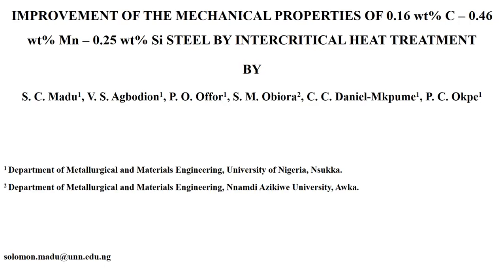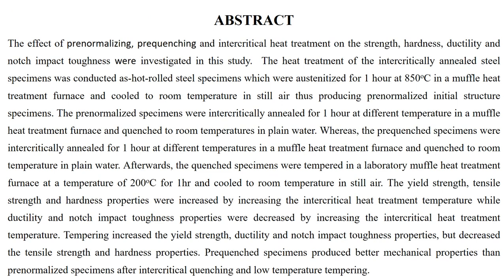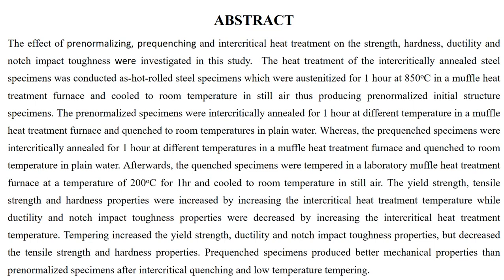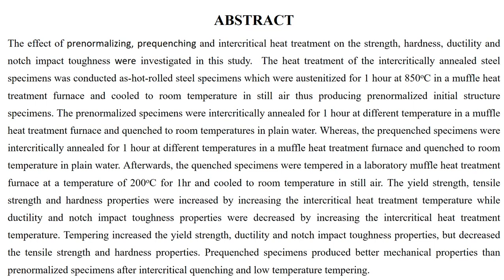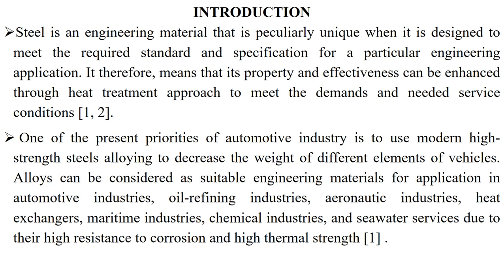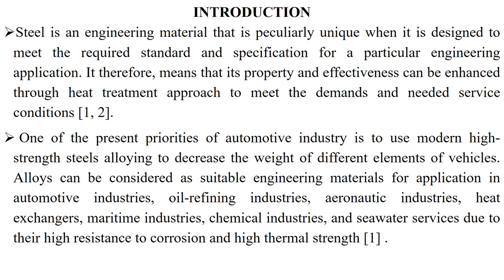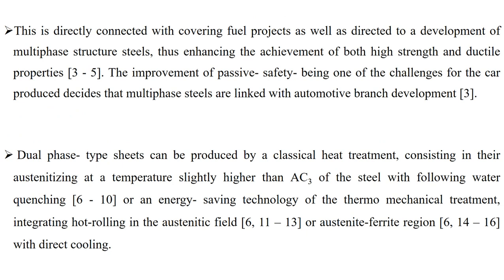M4 Improvement of the Mechanical Properties of 0 16 wt% C – 0 46 wt% Mn – 0 25 wt% Si Steel by Inter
Improvement of the Mechanical Properties of 0.16 wt% C – 0.46 wt% Mn – 0.25 wt% Si Steel by Intercritical Heat Treatment

S. C. Madu1, V. S. Agbodion1, P. O. Offor1, S. M. Obiora2, C. C. Daniel-Mkpume1 and P. C. Okpe1.

1Department of Metallurgical and Materials Engineering, University of Nigeria, Nsukka.
2Department of Metallurgical and Materials Engineering, Nnamdi Azikiwe University, Awka.

ABSTRACT
The effect of prenormalizing, prequenching and intercritical heat treatment on the strength, hardness, ductility and notch impact toughness were investigated on this study. The heat treatment of the intercritically annealed steel specimens was conducted as-hot-rolled steel specimens which were austenitized for 1 hour at 850oC in a muffle heat treatment furnace and cooled to room temperature in still air thus producing prenormalized initial structure specimens. The prenormalized specimens were intercritically annealed for 1 hour at different temperature in a muffle heat treatment furnace and quenched to room temperatures in plain water. Whereas, the prequenched specimens were intercritically annealed for 1 hour at different temperatures in a muffle heat treatment furnace and quenched to room temperature in plain water. Afterwards, the quenched specimens were tempered in a laboratory muffle heat treatment furnace at a temperature of 200oC for 1hr and cooled to room temperature in still air. The yield strength, tensile strength and hardness properties were increased by increasing the intercritical heat treatment temperature while ductility and notch impact toughness properties were decreased by increasing the intercritical heat treatment temperature. Tempering increased the yield strength, ductility and notch impact toughness properties, but decreased the tensile strength and hardness properties. Prequenched specimens produced better mechanical properties than prenormalized specimens after intercritical quenching and low temperature tempering.